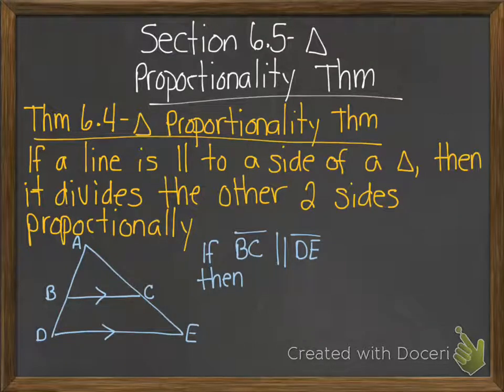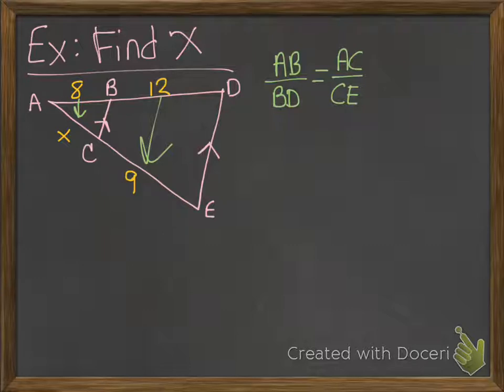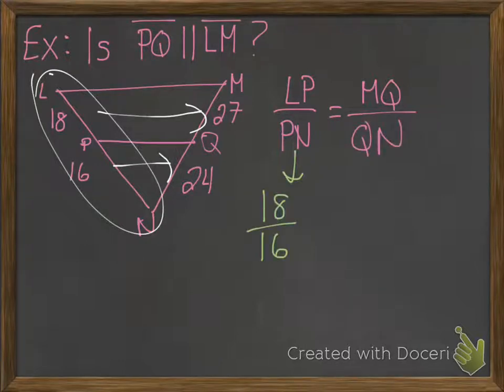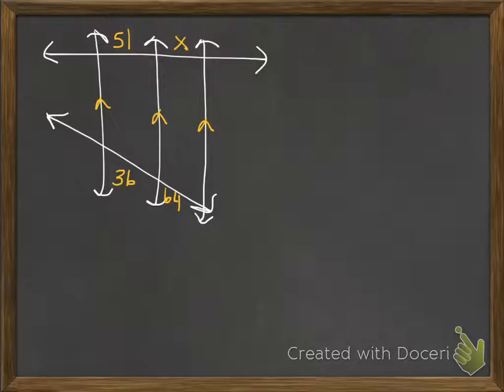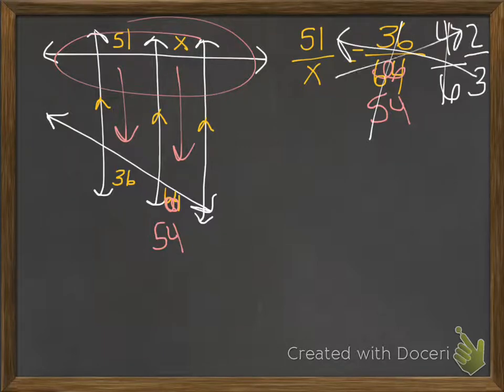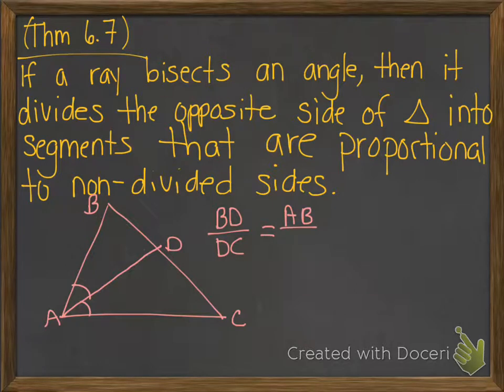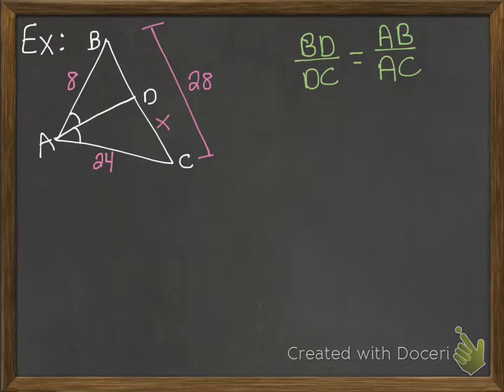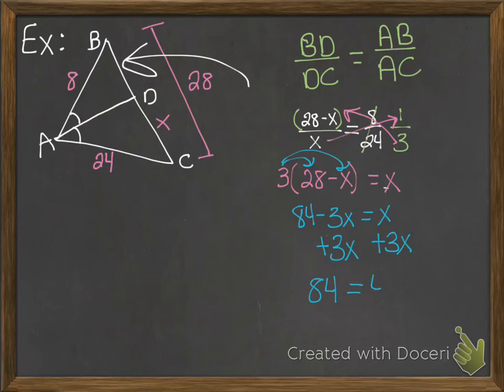11/5 Section 6.5 - Use Triangle Proportionality Theorems